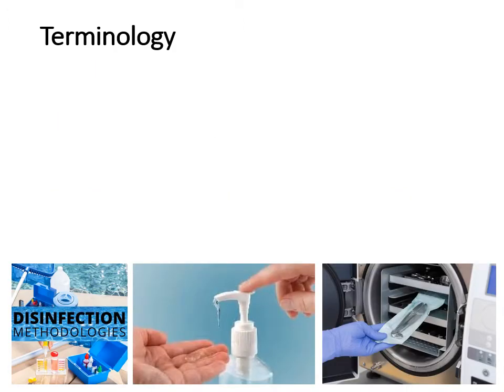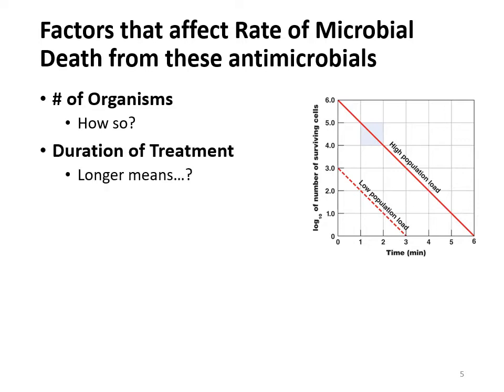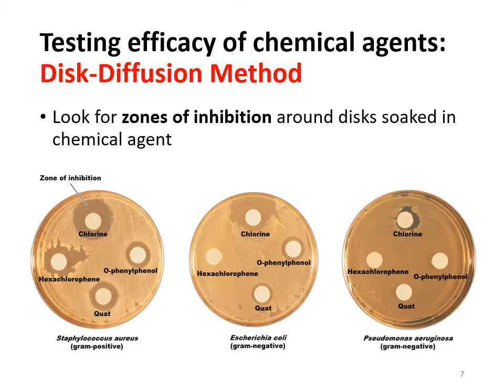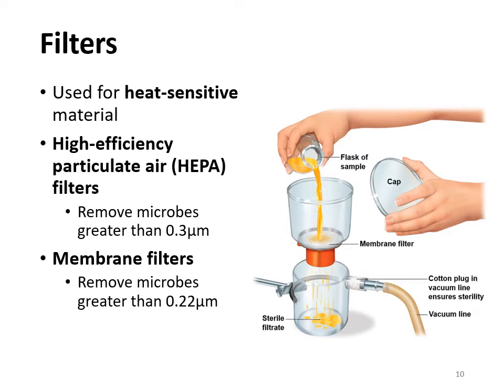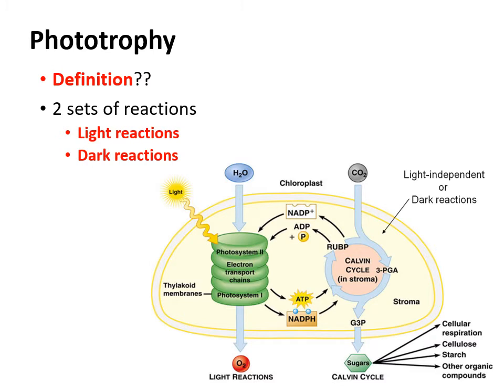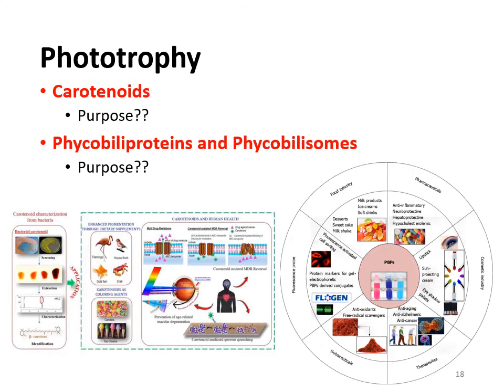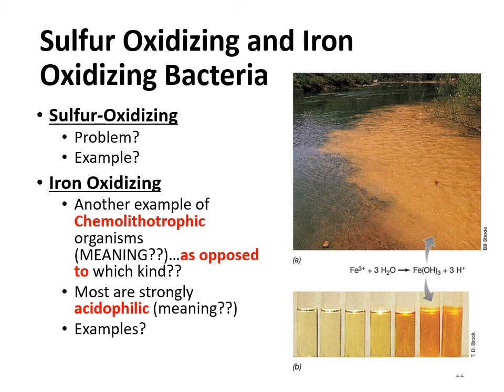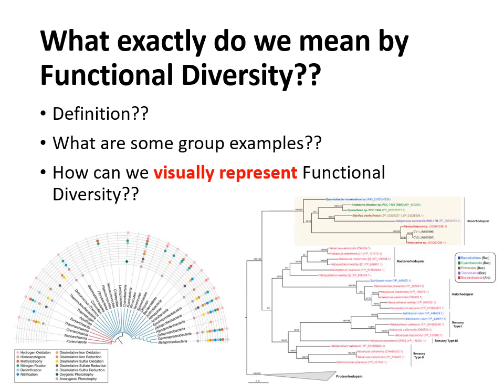Lecture2 Narration Part 2 Control of Microbial Growth and Metabolic Diversity/ Functional Diversity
The Control of Microbial Growth and Metabolic Diversity/ Functional Diversity